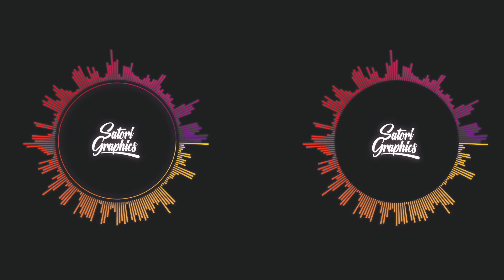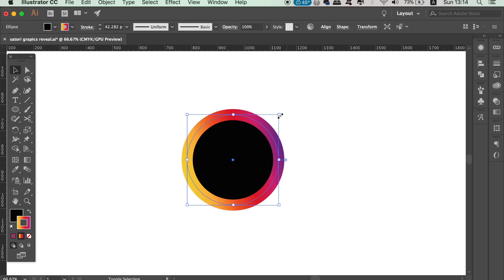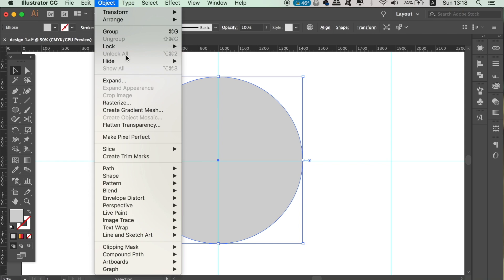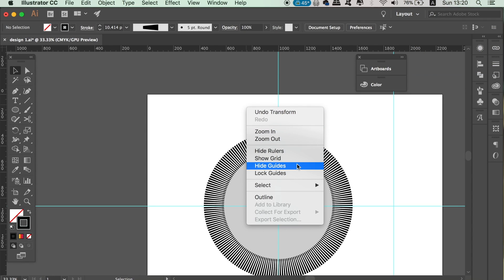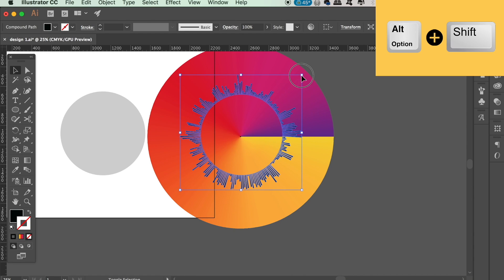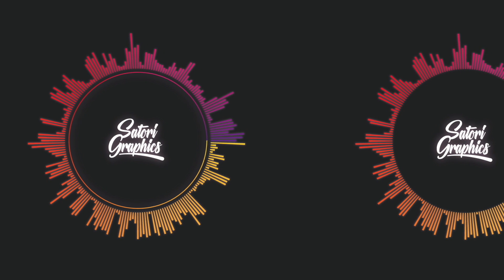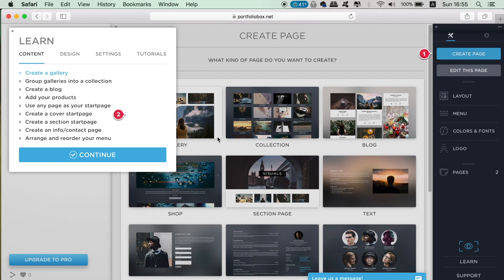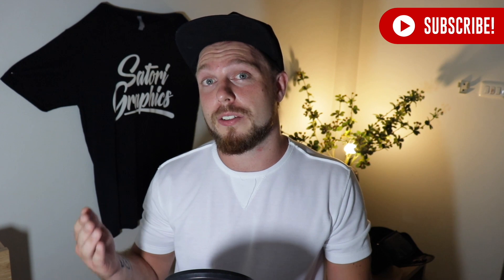Illustrator AWESOME Audio Spectrum | Illustrator Vector Tutorial | Portfoliobox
Today an Illustrator vector tutorial where we design an awesome audio spectrum design using Adobe Illustrator. Follow along and make yourself an audio vector with todays Satori Graphics tutorial.

This Illustrator vector tutorial is quite long, but the final outcome of the audio spectrum design looks super neat. It is fairly advanced but I feel most people can follow along with the tutorial and design an audio vector graphic for themselves with ease.

If you found this vector tutorial on how to design an audio spectrum in Illustrator enjoyable or useful, let me know in the comments section and drop a like on your way out.

MUSIC

by Joakim Karud, check his music out here
Go Surfing by Joakim Karud, check his music out here